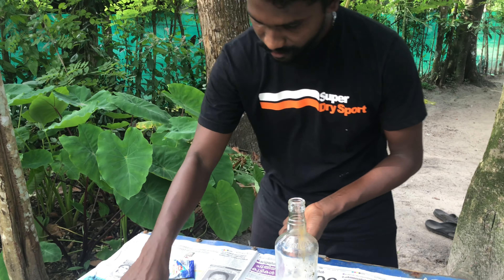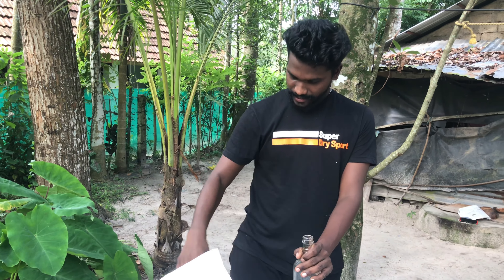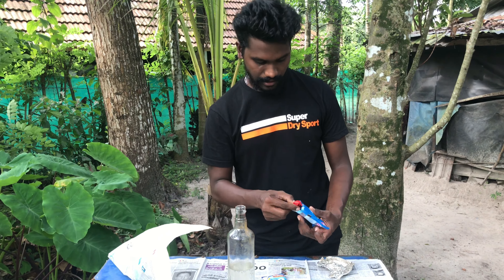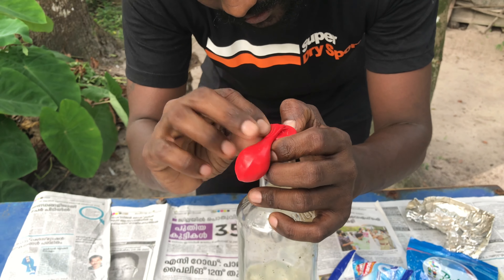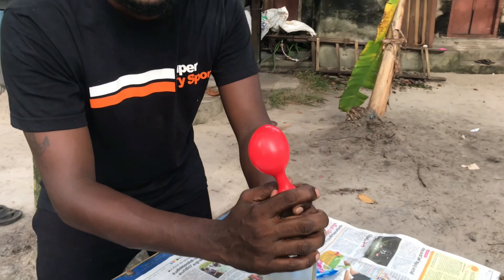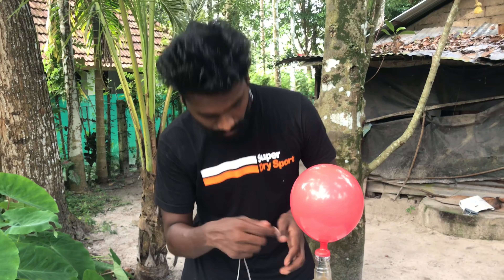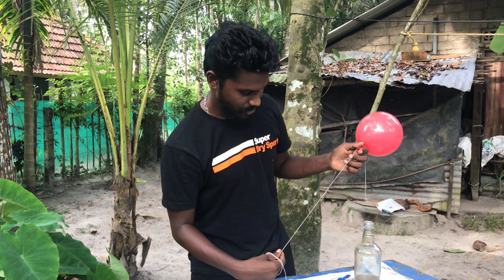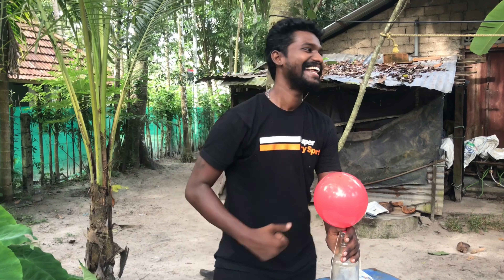🎈ഹൈഡ്രജൻ ബലൂൺ ഉണ്ടാക്കാം 🎈🎈🎈🎈🎈🎈🎈🎈